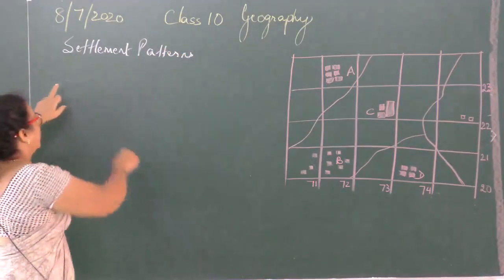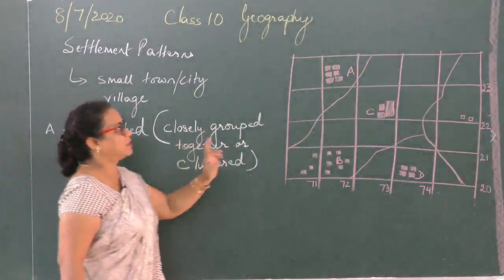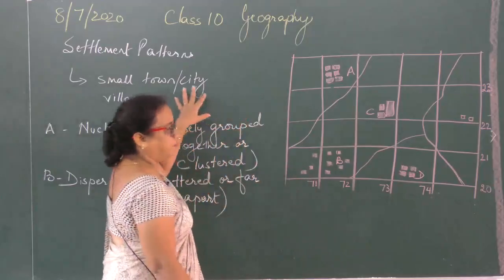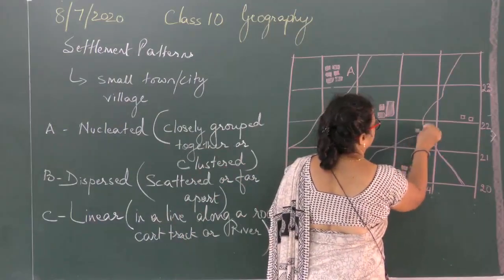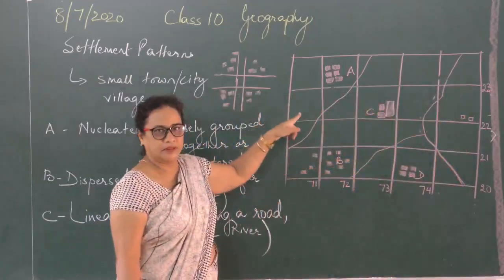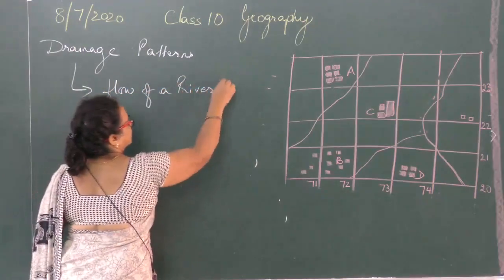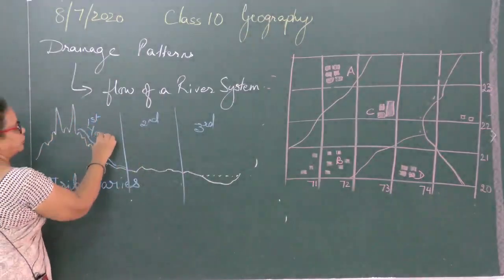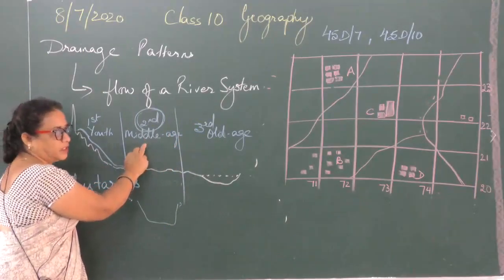1.1 | 08-07-2020 | Class : X | GEOGRAPHY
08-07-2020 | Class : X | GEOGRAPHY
TOPIC : "SETTLEMENT PATTERN"